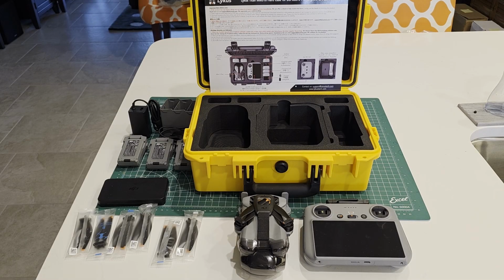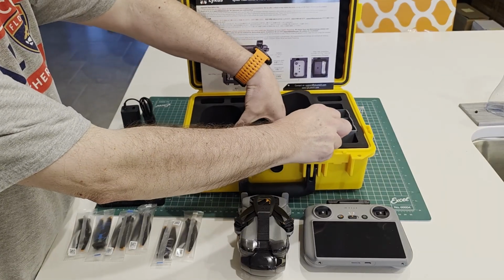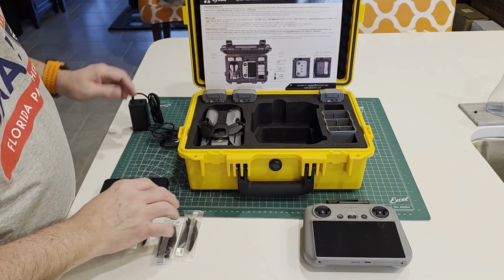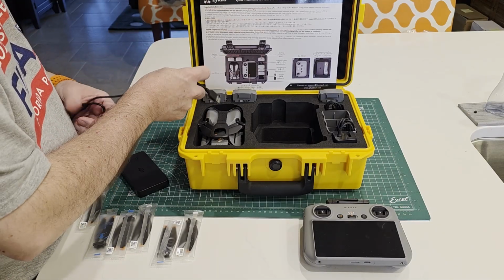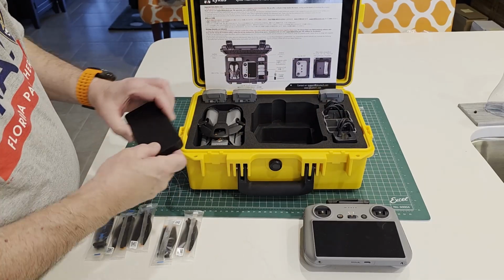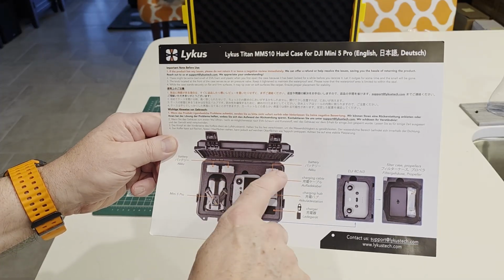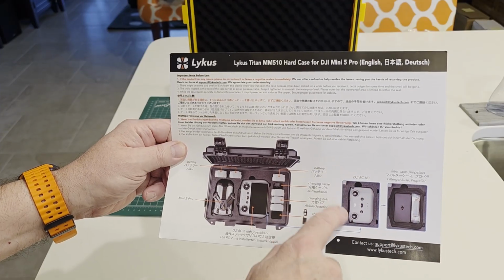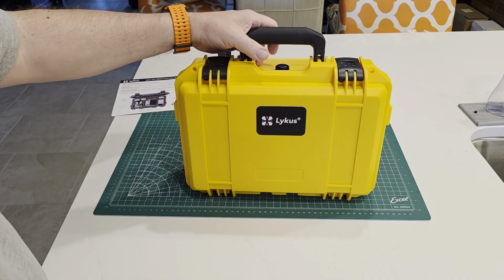DJI Mini 5 Pro Lykus Case Review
About this video:

DJI Mini 5 Pro Lykus Case Review.  In this video Bill from Bill The Drone Reviewer shares with us DJI Mini 5 Pro Lykus Case Review. Bill shows us the Lykus hard case for the DJI Mini 5 Pro, demonstrates how everything fits in the case, shares his favorite feature and more. As always "It's A Great Day To Fly" !

Lykus Titan MM510 Waterproof Hard Case for DJI Mini 5 Pro and RC2/RC-N3, Support 7 batteries and RC lanyard [CASE ONLY]

Seller I used on eBay

Seller others have used on eBay

Information on AllState Protection Plans on eBay

Drone Advocacy Alliance Forms To Fill Out

Please fill out the forms to make your voices heard !
We need to do all we can to save our hobby !

SkyRover X1 Drone

DJI Flip Now Available

DJI Neo

DJI Air 3 Fly More Combo with DJI RC 2

DJI Air 3 with DJI RC-N2
DJI RC-N2

DJI Air 3 Fly More Combo with RC-N2

DJI Mini 4K

SanDisk Professional 1TB PRO-G40 SSD

Lexar 4TB Armor 700 Portable SSD

Lexar 2TB SL500 Portable SSD

SAMSUNG T7 Shield 4TB Portable SSD

SAMSUNG T7 Portable SSD, 4TB External Solid State Drive

Crucial X10 Pro 4TB Portable SSD

Brand new Specta Air Facebook Group !

Bill The Drone Reviewer Drone & Tech Gear I Use On Amazon

Amazon US

Bill is a drone pilot from Tampa, Florida. He enjoys flying camera drones, RC cars, ham radio, and trying out new technology. When he's not flying drones, Bill enjoys cooking, vlogging, ham radio, his granddaughters, watching sports, and relaxing with his wife.